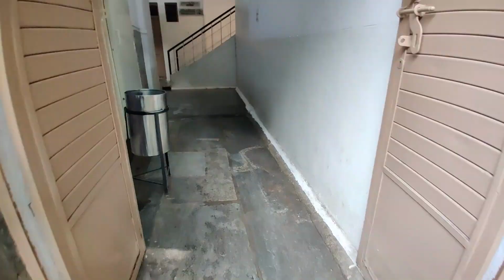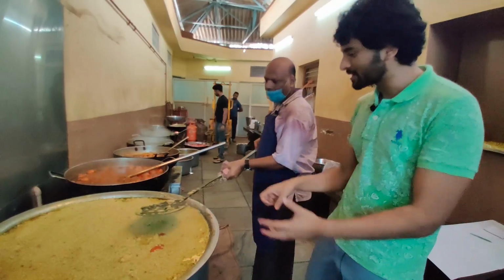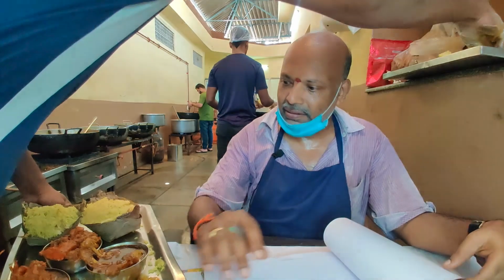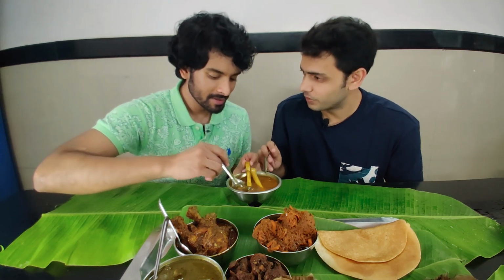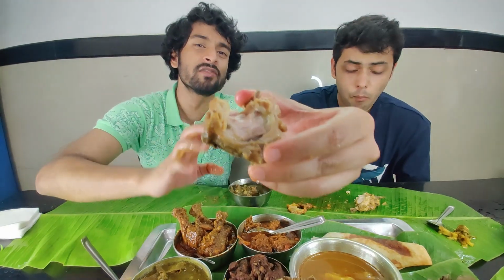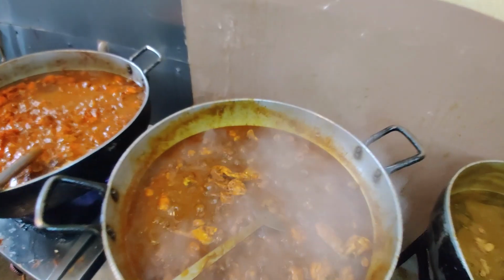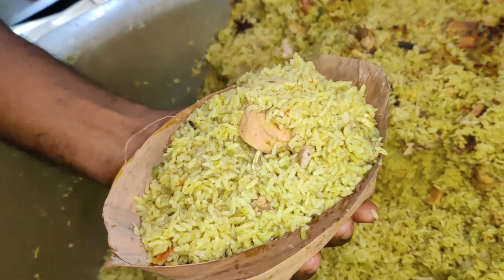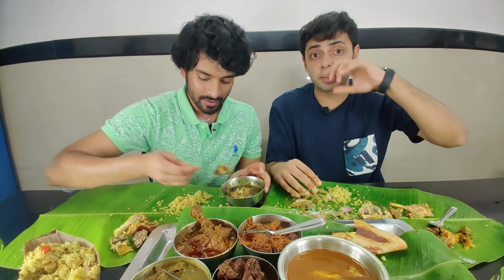What To Eat @ SHIVAJI MILITARY HOTEL in Bangalore? Serves Fantastic Non-Veg Food! | Bangalore Ep.19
As a Non-Vegetarian, your life is incomplete if you have not tried the food at Shivaji Military Hotel. I reached by 10AM and saw them make their world-famous Mutton Donne Biryani, it was a treat to watch!

I caught up with Mr. Rajiv, the third generation of owners who cooks daily and ensures that the recipes run in the family. Tried 10 of their insanely tasty dishes including their Chicken and Mutton Donne Biryani, Goat Leg Soup, Mutton Liver, etc. I kept thinking about that all that food for the rest of the week, lol! Please go ASAP if you haven't already! Period

SHIVAJI MILITARY HOTEL
📑 ADDRESS: 718 1st C Main 45th Cross Road, 8th Block, Jayanagar, Bengaluru, Karnataka 560082
⌚ Timings: 8 AM - 4 PM (Please call in the morning before going, they at times start late at around 11am) & Closed on Monday
📦 Takeaway Only

🍲 MUTTON DONNE BIRYANI
💸 PRICE: ₹290
📈 DCT EATS RATING: 8.5

🍲 CHICKEN DONNE BIRYANI
💸 PRICE: ₹220++
📈 DCT EATS RATING: 8

🍗 CHILLY CHICKEN
💸 PRICE: ₹210++

🍗 CHICKEN LEG
💸 PRICE: ₹210++

🥩 MUTTON DRY
💸 PRICE: ₹290
📈 DCT EATS RATING: 7.5

🍖 GOAT LEG SOUP
💸 PRICE: ₹200++

🫓 DOSA (2)
💸 PRICE: ₹50

🥩 MUTTON LIVER
💸 PRICE: ₹180

🍗 CHICKEN FRY
💸 PRICE: ₹210

🍗 CHICKEN CURRY
💸 PRICE: ₹210
About DCT EATS

Hi, I’m DCT! I have been eating since 1993 and am currently on a food drive with a camera to record myself (that was quite clear when I wrote camera), anyway. I’ve been a Sapatu Raman (also read as FOODGASMER ;) hehe) all my life and will continue to be the same. Also, happy to chat on Instagram @DCT_EATS

Please correct me if I’m wrong about stuff I say using the comment section (be nice okay?) and these are my opinions and views, I do not mean to offend anyone or their culture or their pets.

DCT

PS- Huge shoutout to Sonny from the Best Ever Food Review Show, Mark Wiens, Irfan from Irfan’s View, Trevor James from The Food Ranger & Kripal Amanna from The Food Lovers TV for all the inspiration - You guys are the best!
🎞️ CREDITS
HOST -- DCT
PRODUCER PERSON -- DCT
CAMERA GUY -- DCT
EDITOR GUY -- DCT